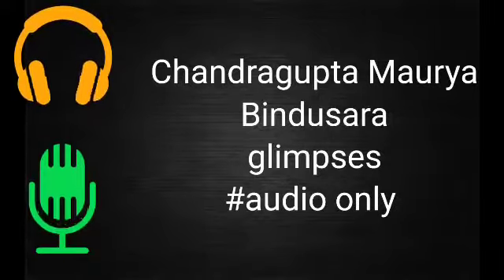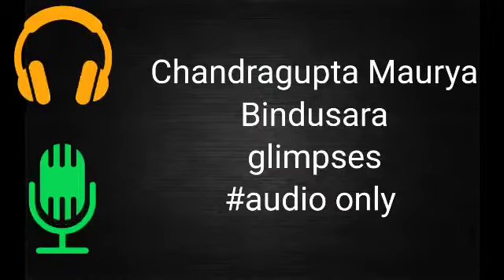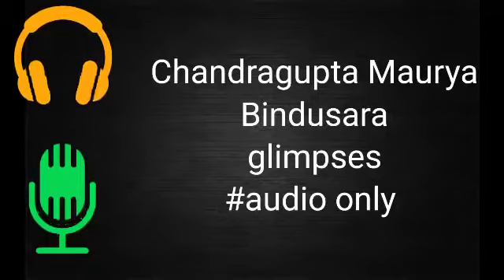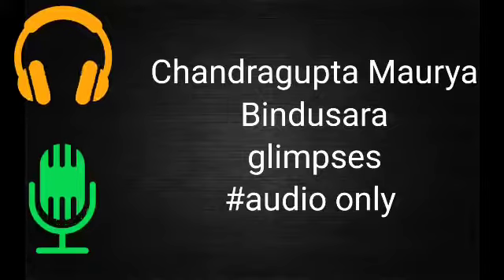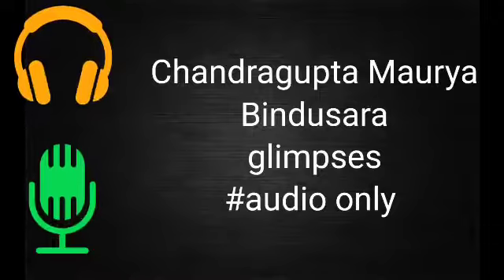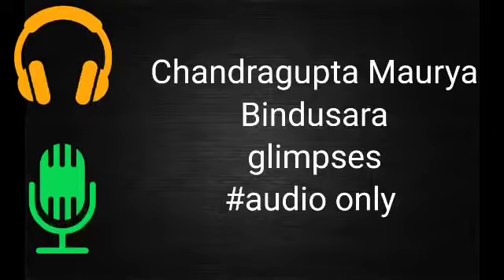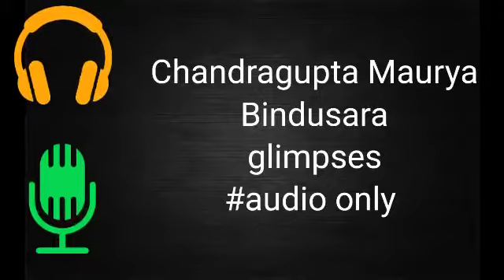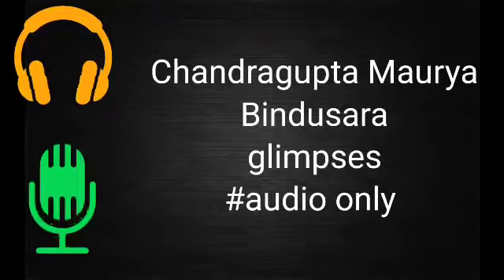Chandragupta Maurya bindusara